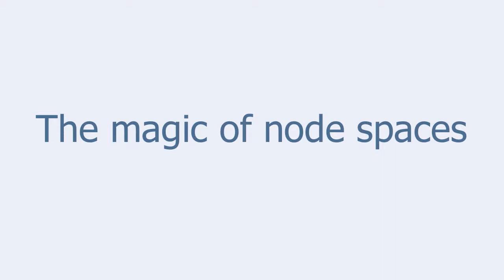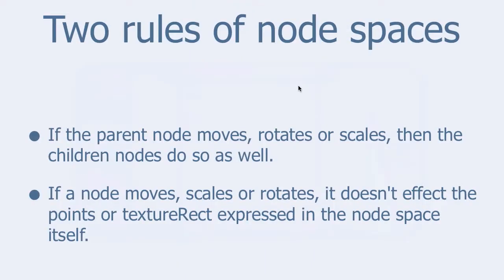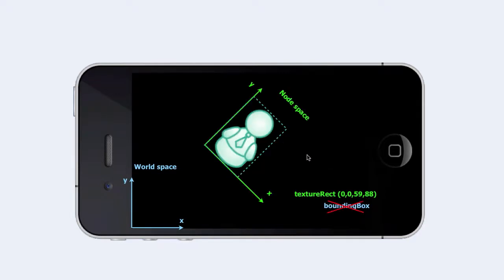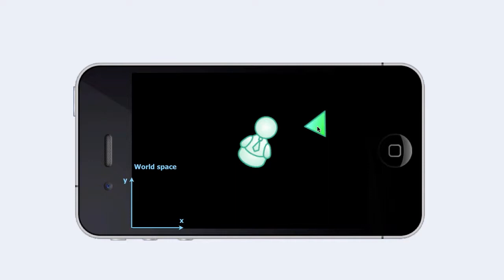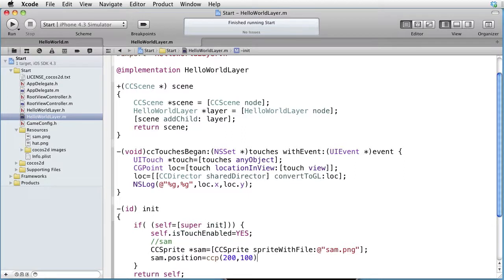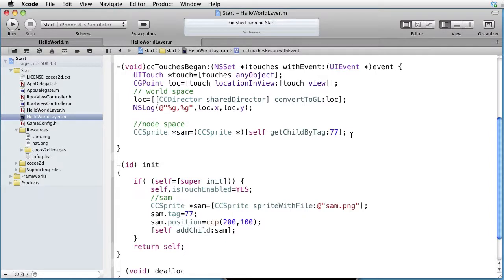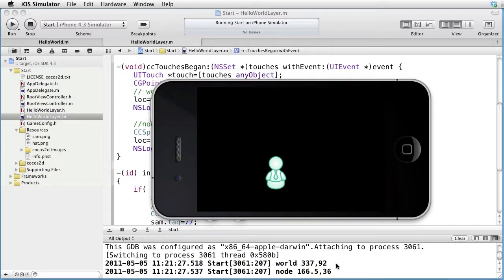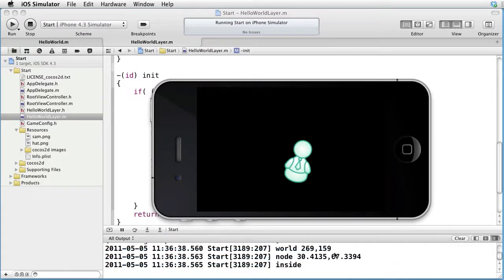The magic of node spaces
Learn about world space and node spaces.